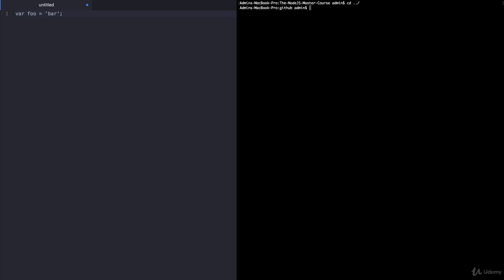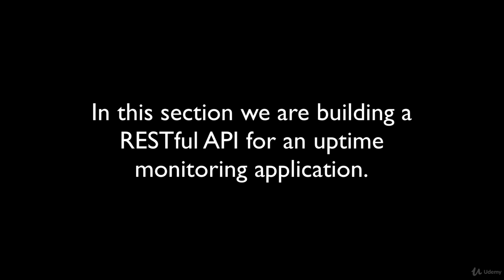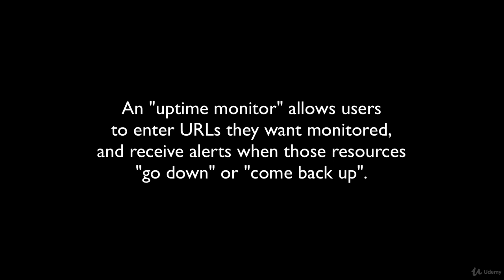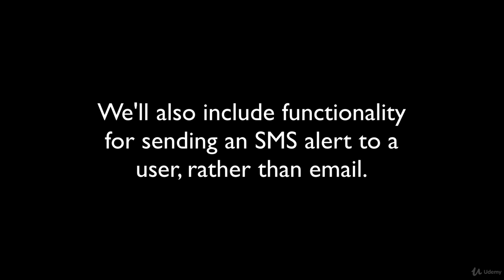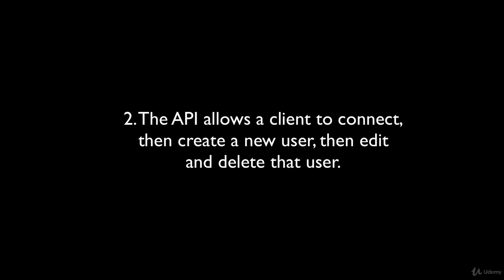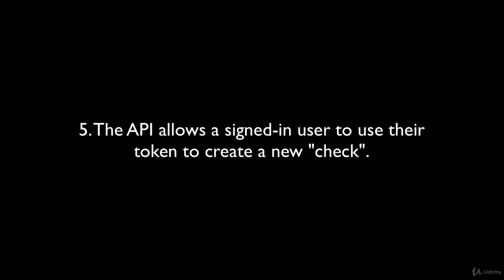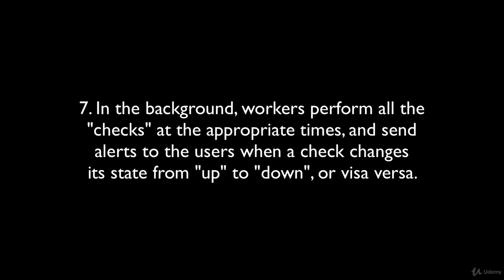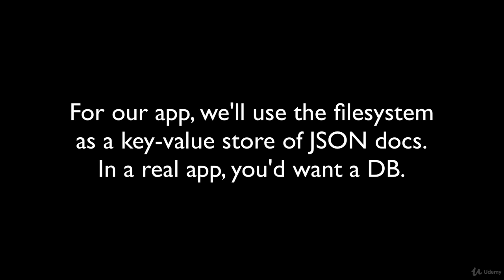10.Building a RESTful API Overview || Sai Technology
Discover how to create a simple, RESTful web API with Node.js—the popular JavaScript runtime environment—and the Express web framework. Emmanuel Henri demonstrates how to set up the project, including the Express server and testing environment, and create the endpoints needed to add, update, and delete data from a MongoDB database. At the end of the course, he shows how to serve static files such as images with your new API, and explores additional libraries that can help streamline API development, such as Koa and LoopBack.